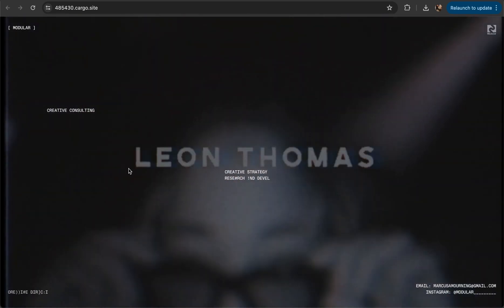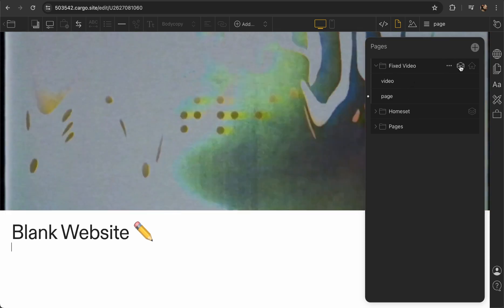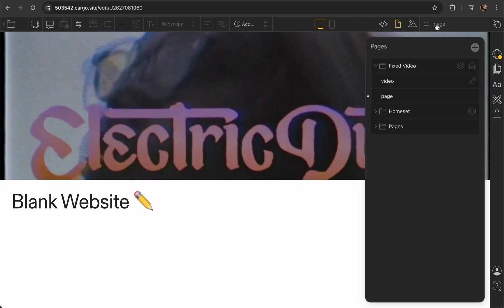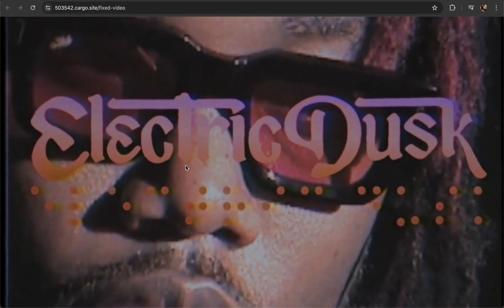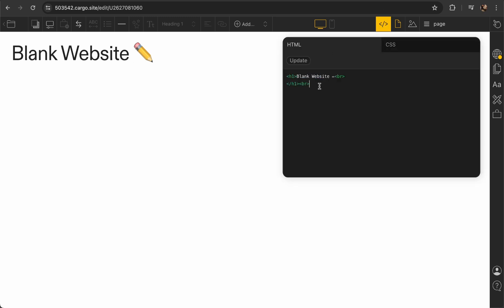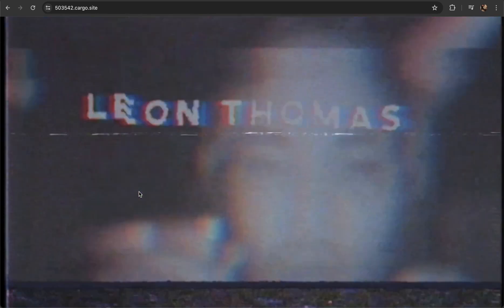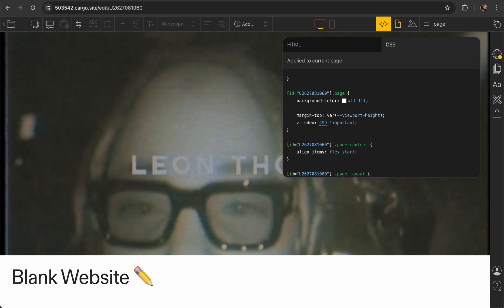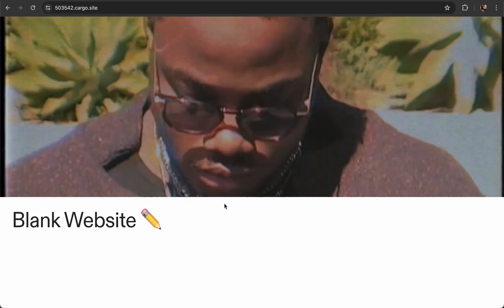Fixed video underlay for Cargo Collective websites (CSS + JS)